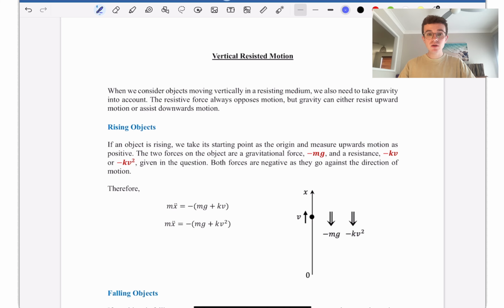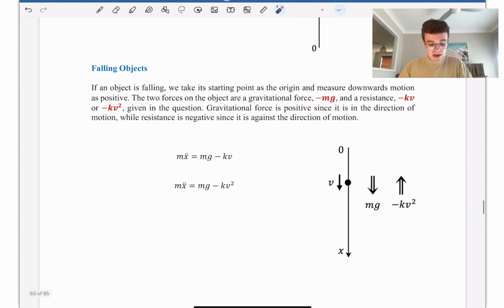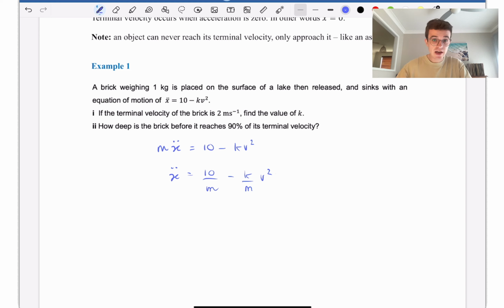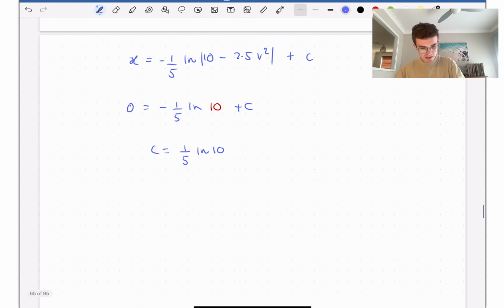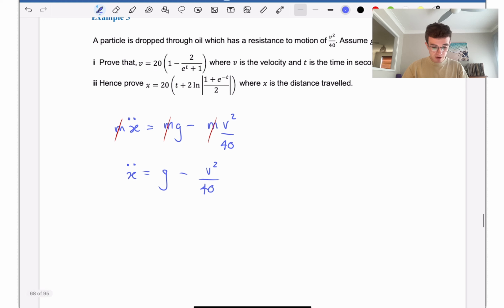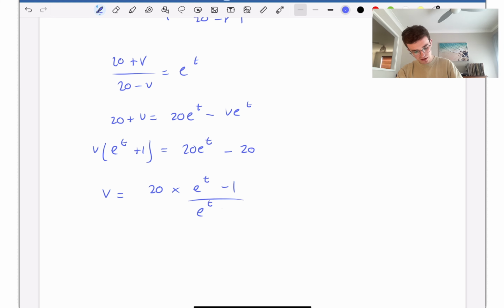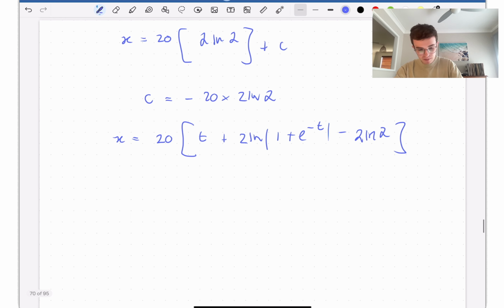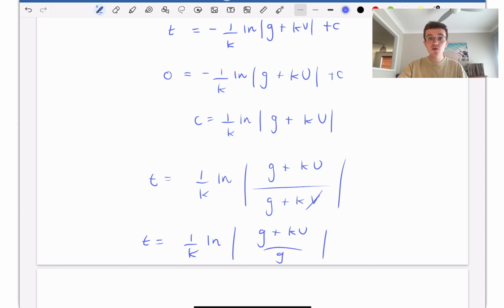Vertical Resisted Motion - Mechanics - Extension 2